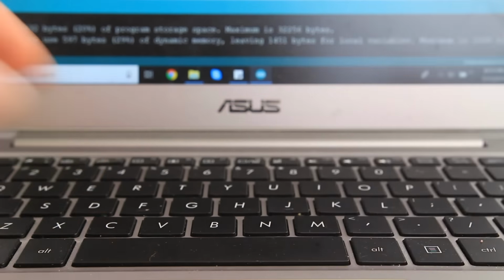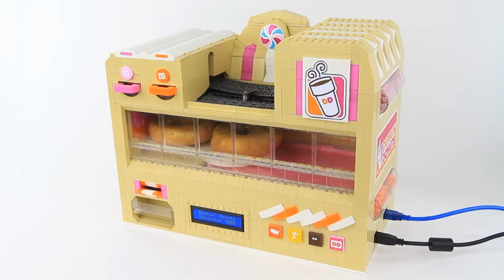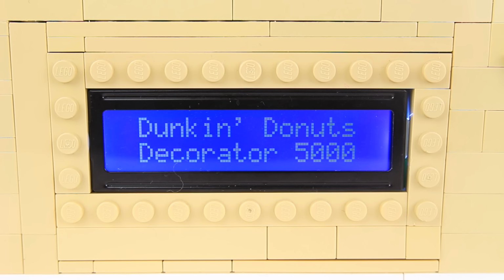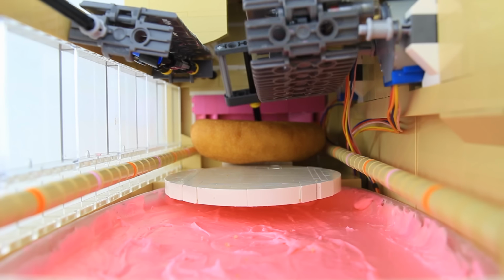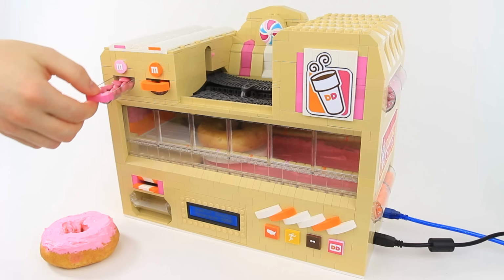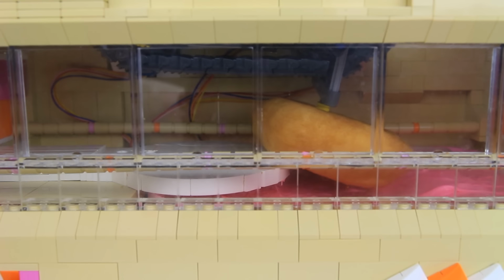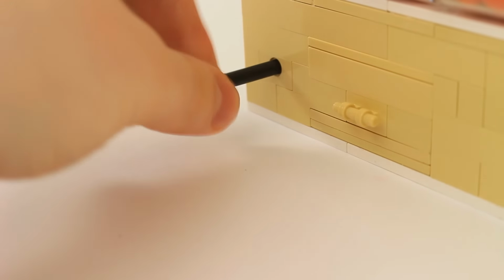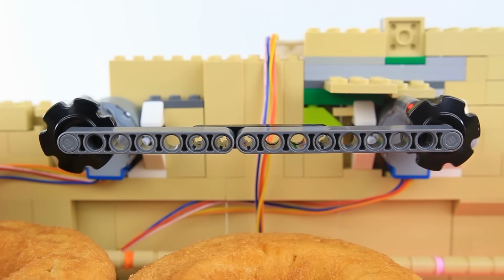Dunkin Donuts M&M's Donut Custom LEGO Machine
Want to buy one of the machines on this channel?

As someone striving to highlight the "astonishing" in AstonishingStudios, this build took tens of hours to produce, which was based on the M&M's Donut of '08. Hope you like it as much as I did creating it!

LEGO® is a trademark of the LEGO Group of Companies, which does not sponsor, authorize or endorse this website.

Special thanks to LegoWizz777 & Basketballer99 for helping out!